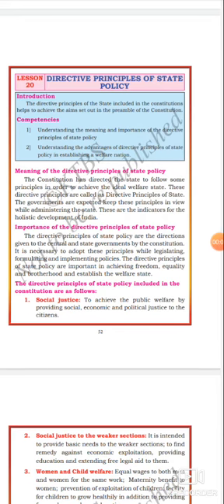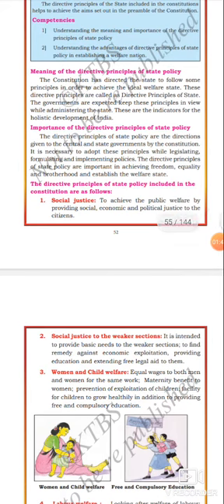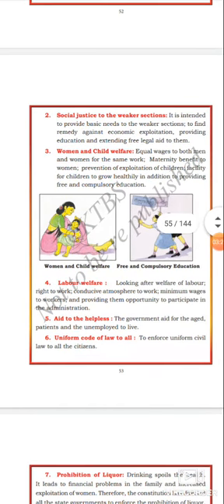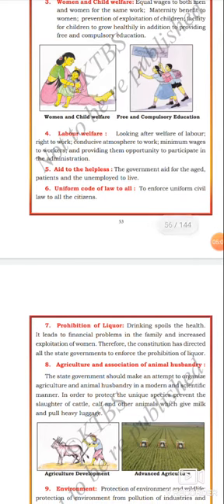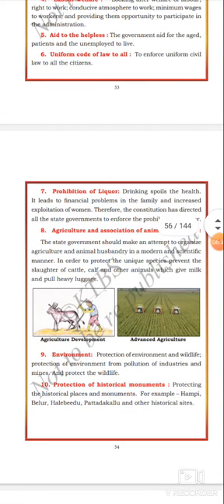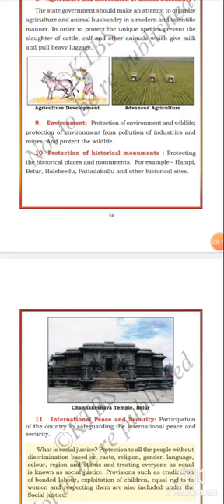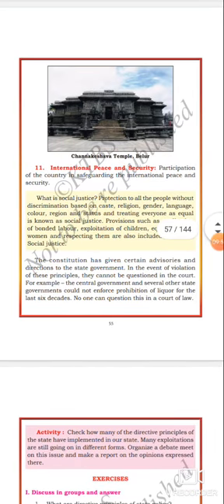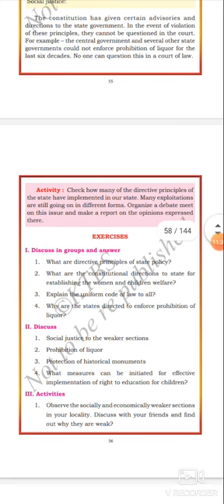7th std Directive principles of state policy.